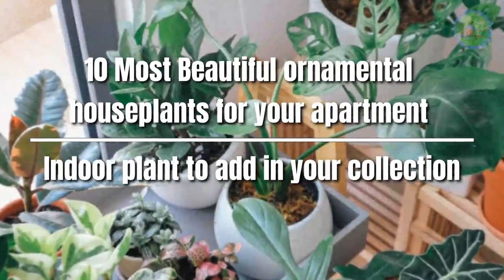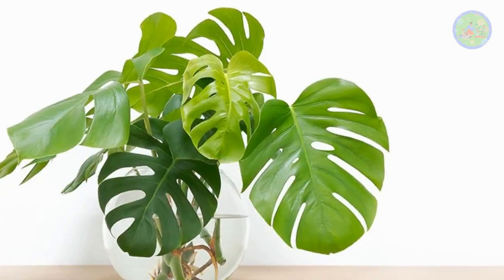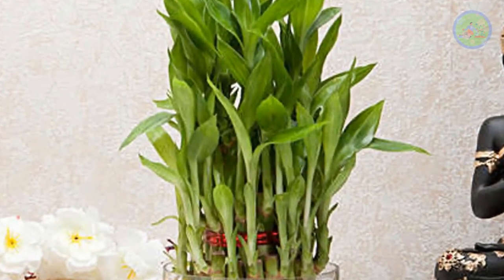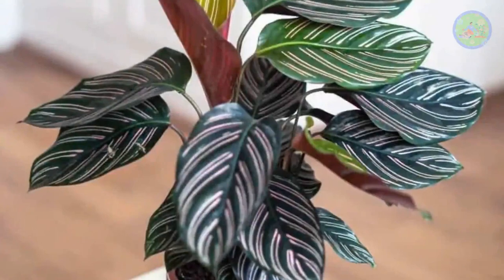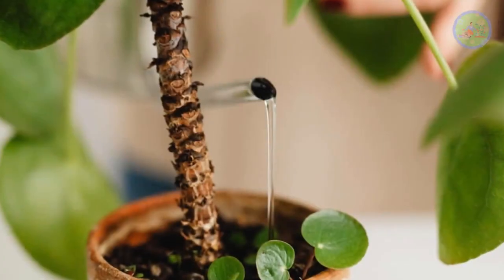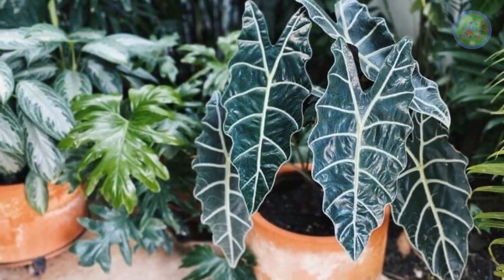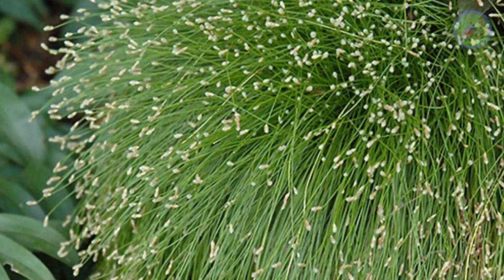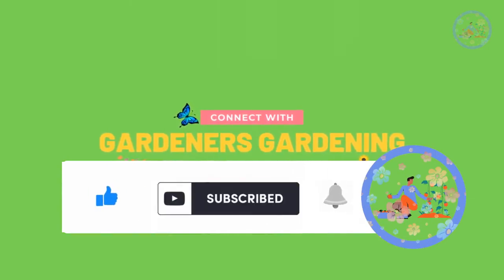10 Most Beautiful ornamental houseplants for your apartment | Indoor plant to add in your collection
10 Most Beautiful ornamental houseplants for your apartment | Indoor plant to add in your collection

Hello and welcome my friends. Hope you are well. Today, I am very much excited to share with you about some beautiful ornamental house plants, which are so good looking that you can add them in your collection or in your apartment to decorate. Ornamental plants are those which are grown for decorative purposes in Landscape design purpose or to enhance the beauty of our apartment. They need small space and just a window, and very little care. Follow my tips and your indoor garden dreams becomes a reality. Here are a list of such good looking ornamental houseplants perfect for you.

🎦10 best pre monsoon tips for your garden plants | pre monsoon tips for your home garden

🎦10 benefits of rain water for plants in your garden | Why rain water is essential for indoor garden

🎦Decorate home entrance with auspicious lucky plants and trees | lucky plants and trees for your home entrance

🎦6 lucky plants and trees to decorate your home entrance | Auspicious plants and trees for your home

🎦10 Indoor plants that are good for mental and emotional health | Houseplants that make you happy

🎦15 great Indoor plants that are also good luck plants | Vastu and fengshui house plants for 2022

🎦Palm trees to grow Indoor and outdoor | Types of Palm plants that you can grow in your home garden